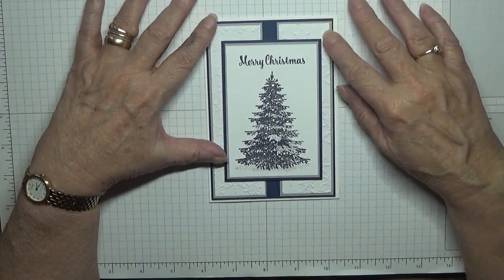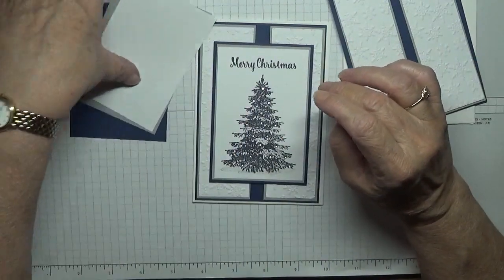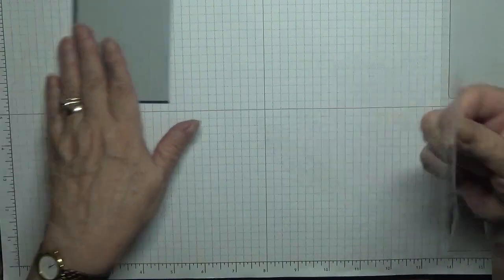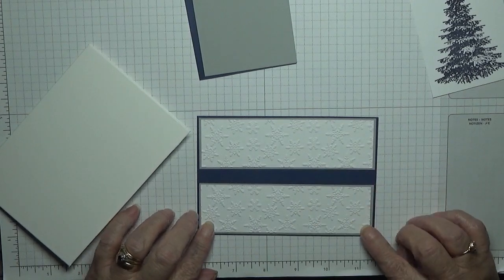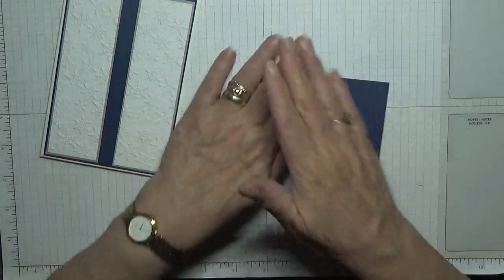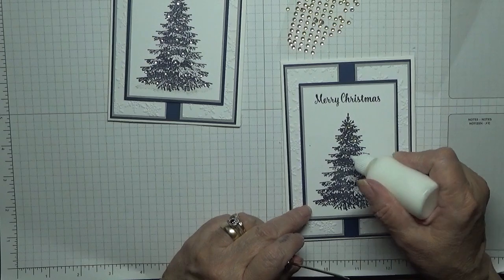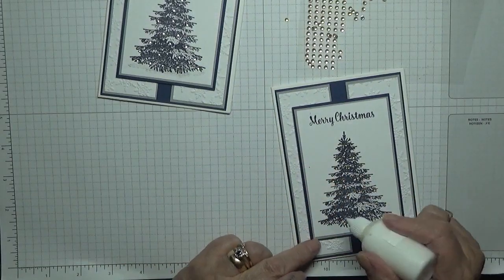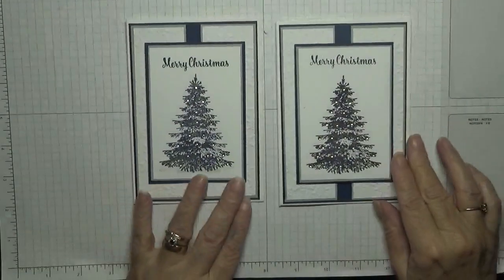395 Stampin Up Winter Woods in Blue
This card was put together using the stamp set  Winter Woods from Stampin Up.